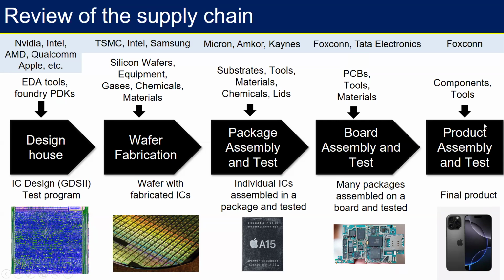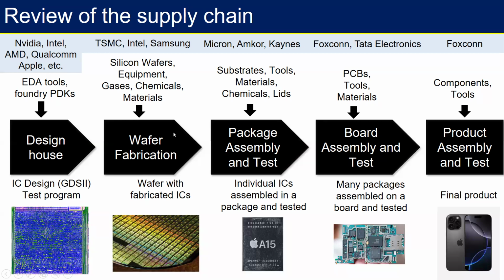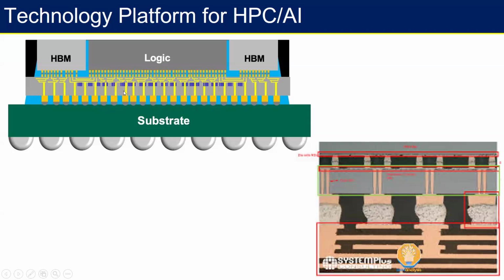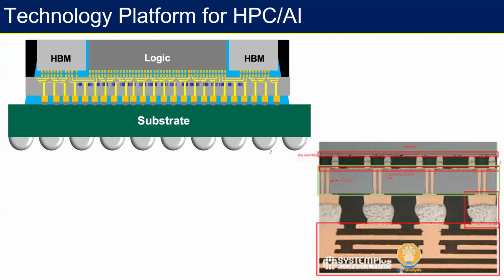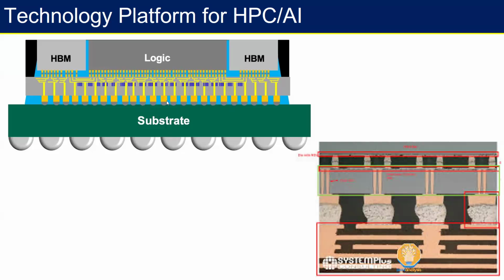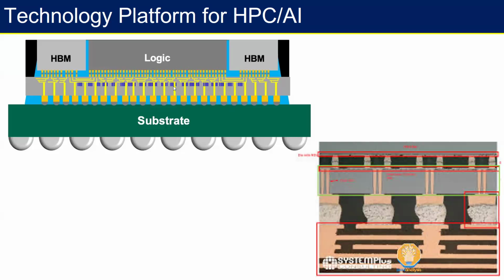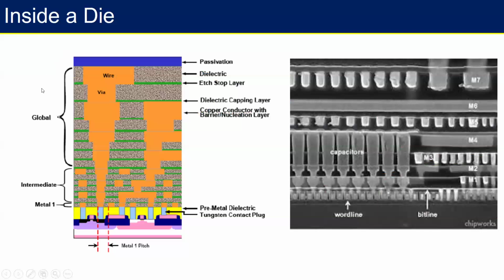MISR: Importance of Materials in realizing a Electronic System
Importance of Materials in realizing a Electronic System